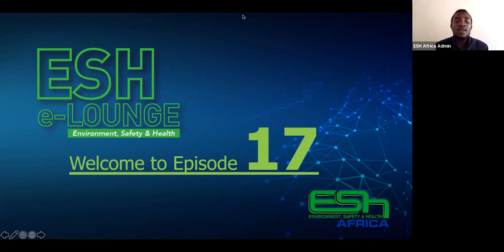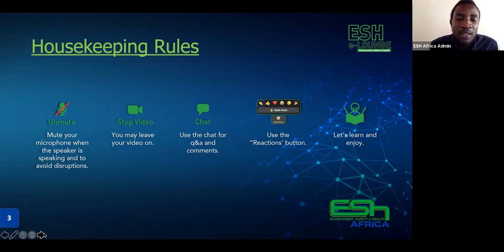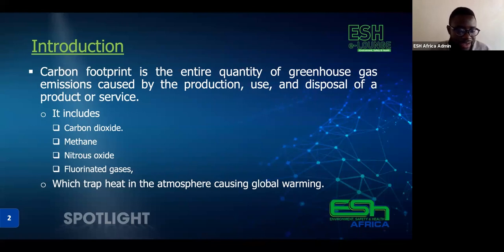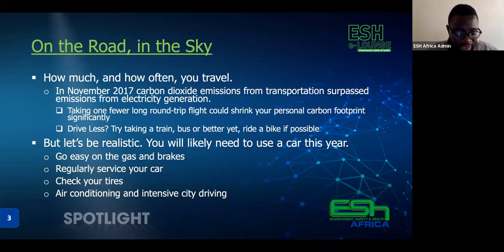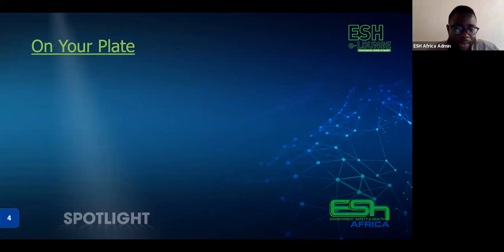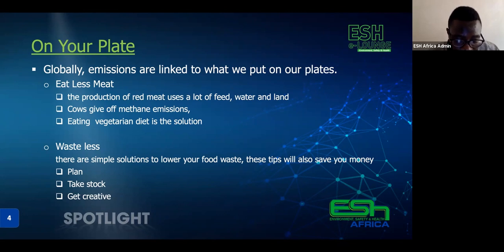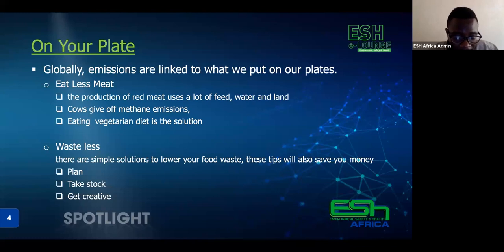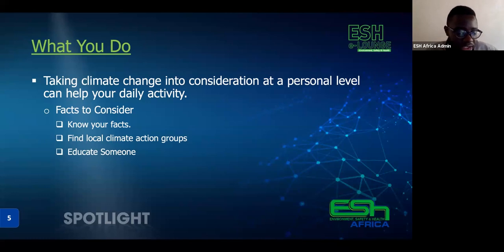ESH17 Spotlight - Carbon Footprint Reduction - Tinashe Ruzani